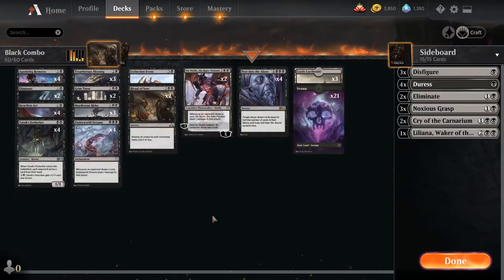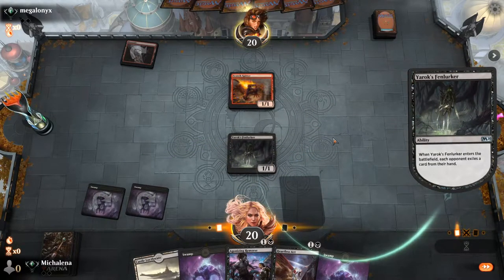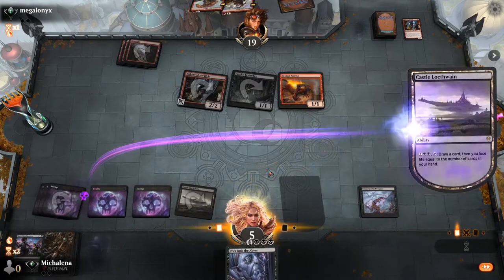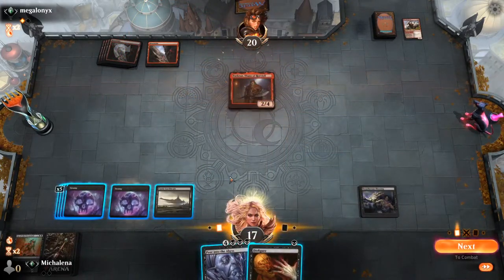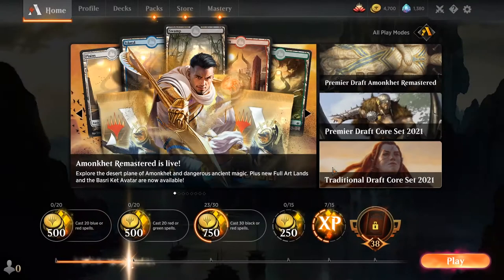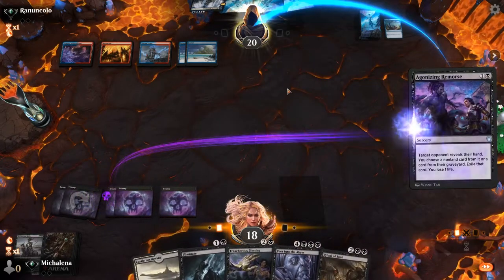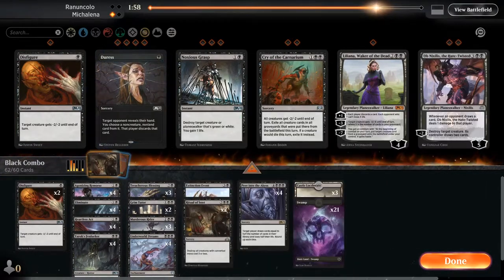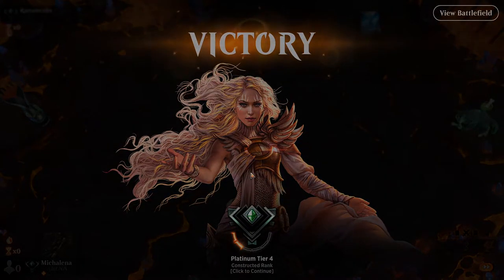Budget Deck TechTuesday - Mono Black combo and Zendikar Rising News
We play a budget combo deck and talk about all the news relative to Zendikar Rising!